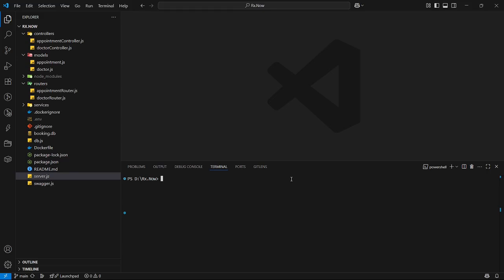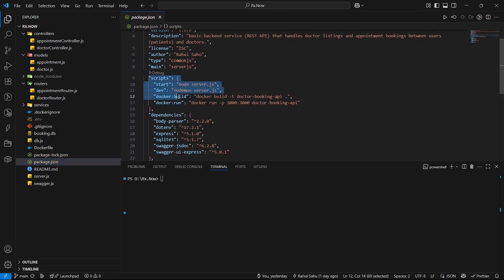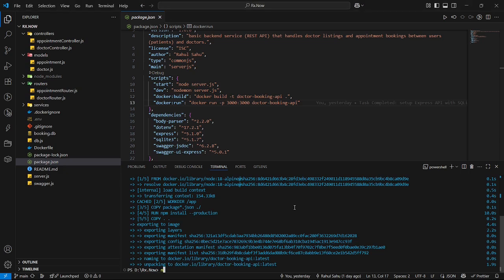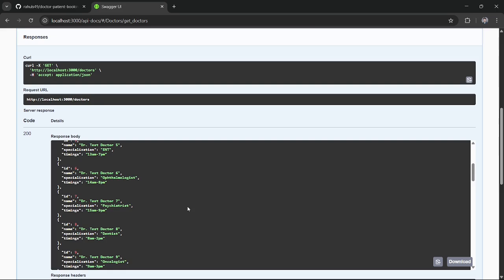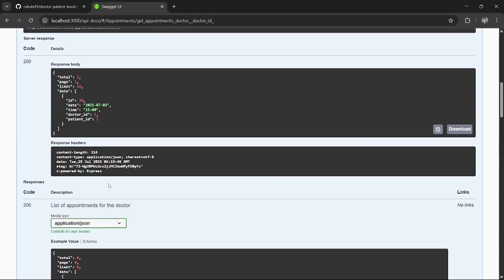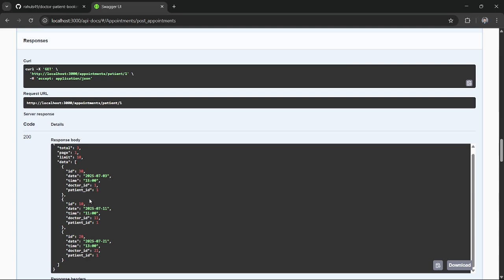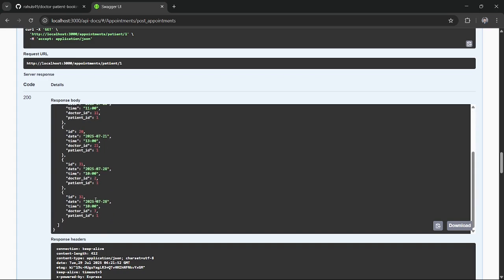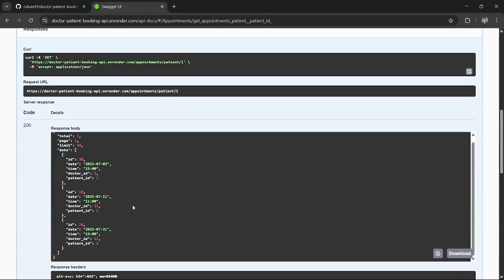Doctor-Patient Booking API Walkthrough | Node.js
basic backend service (REST API) that handles doctor listings and appointment bookings between users (patients) and doctors.